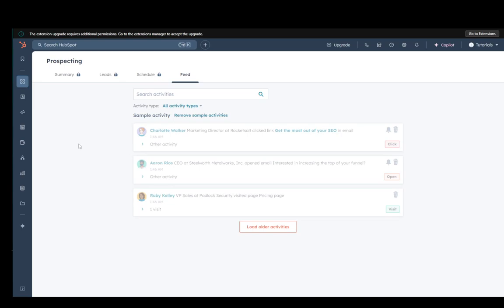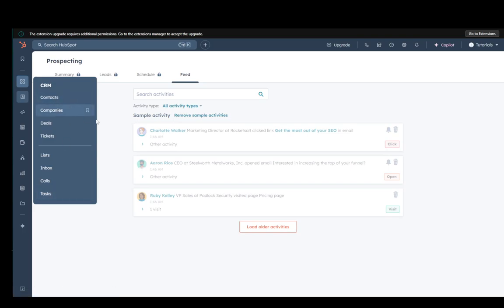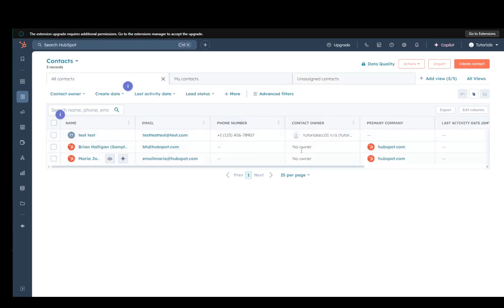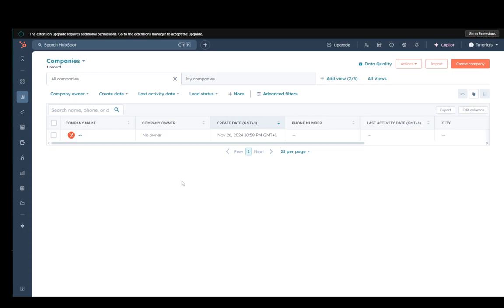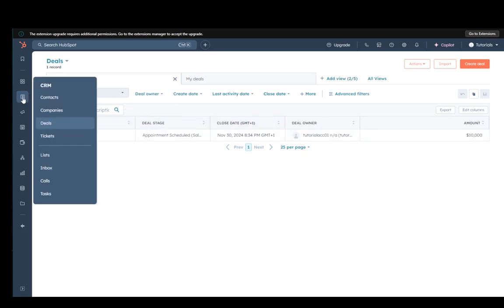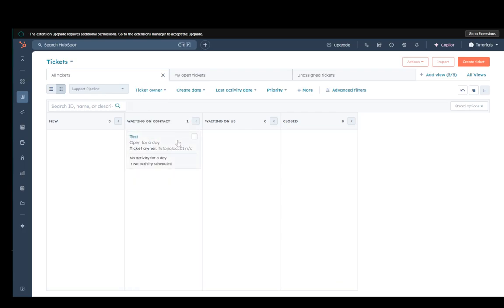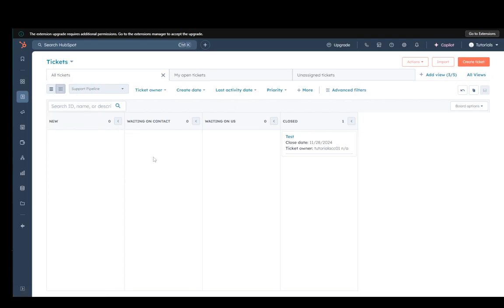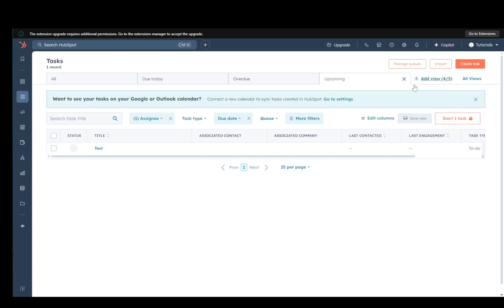How To Set Up HubSpot CRM Tutorial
Today we talk about set up hubspot crm,hubspot crm,what is hubspot,how to use hubspot